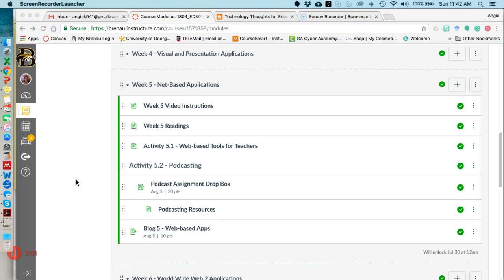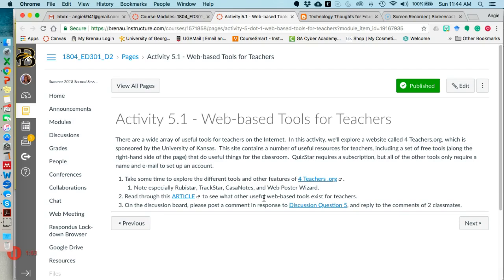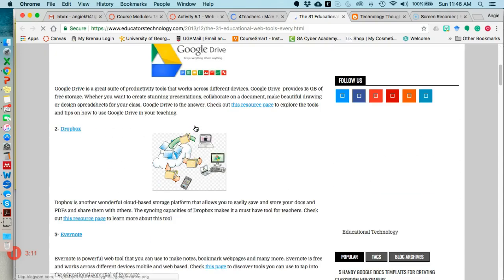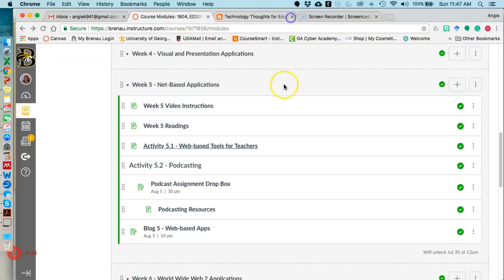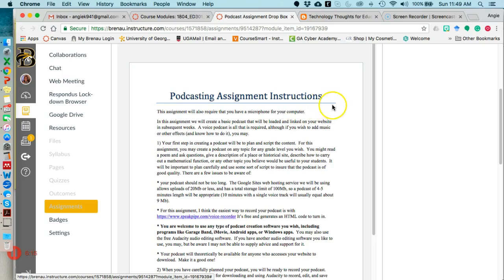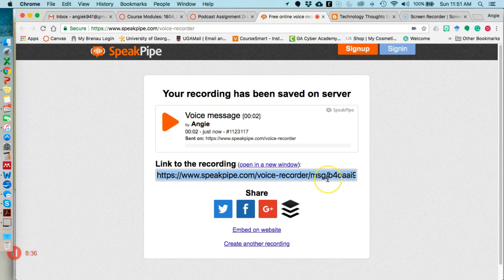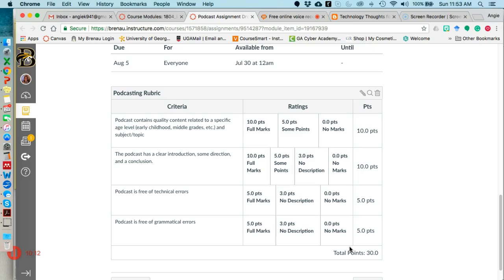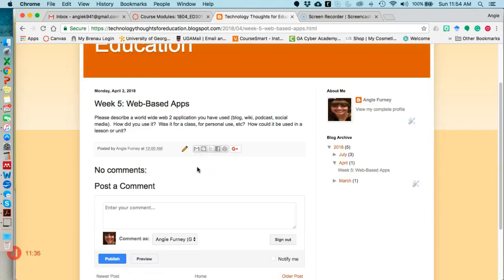ED 301_Sum18_Week 5